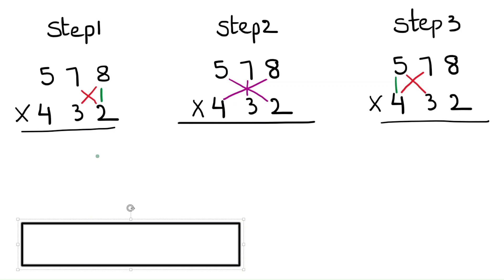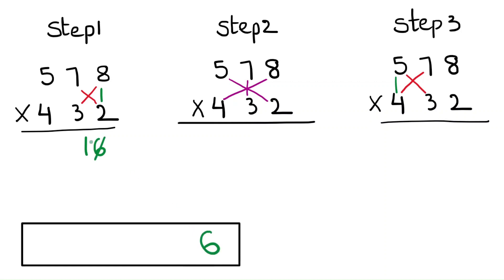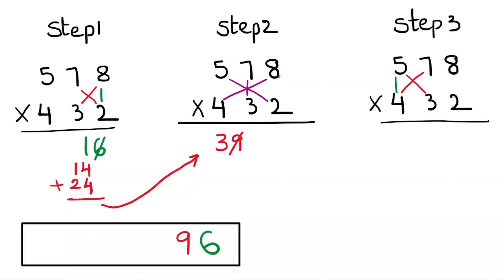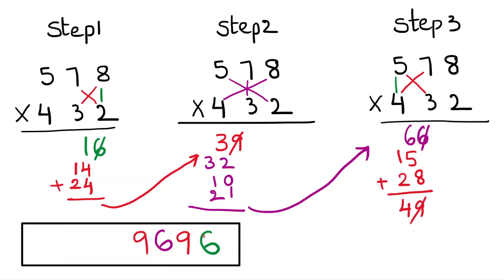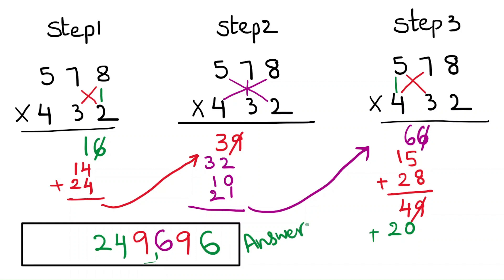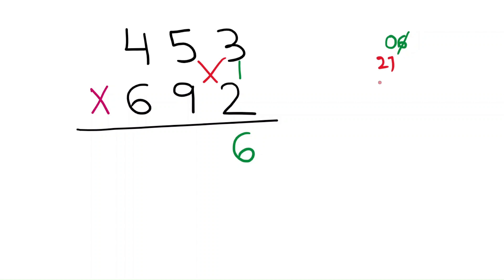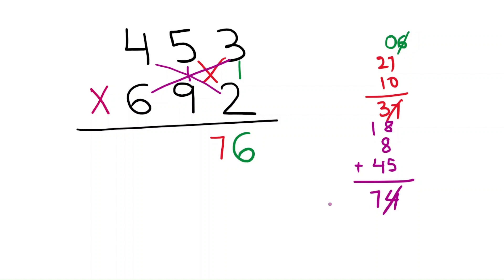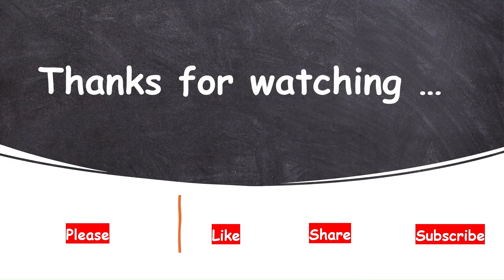Multiplication Trick for 3 digit x 3 digit numbers in seconds || Vedic Math || Fast calculation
Using this method you can solve the multiplication in seconds.